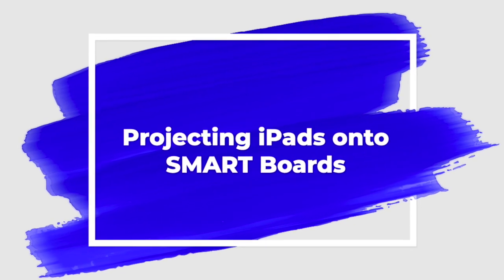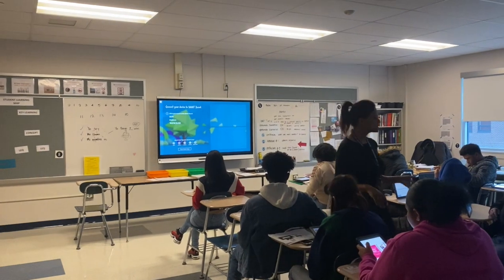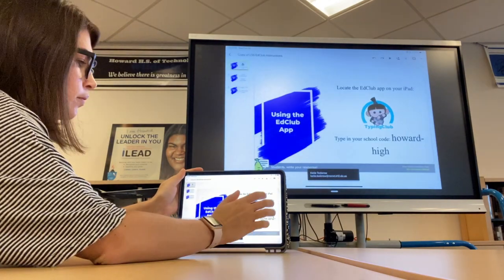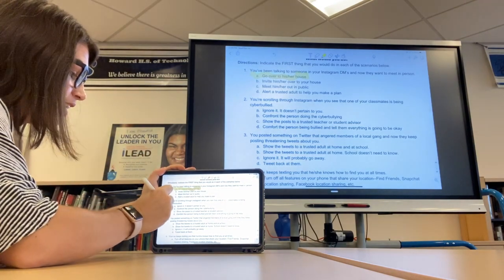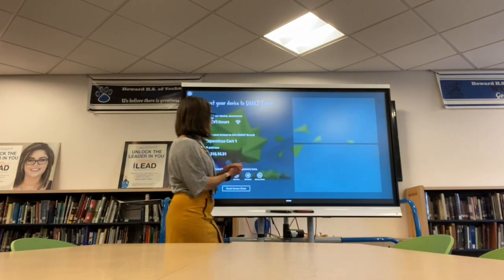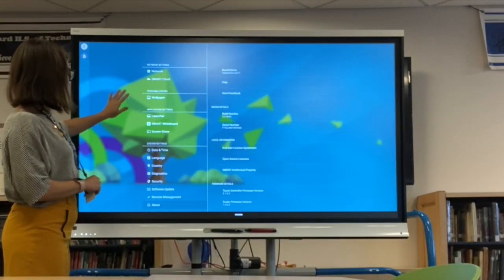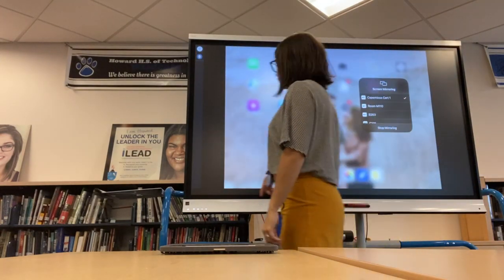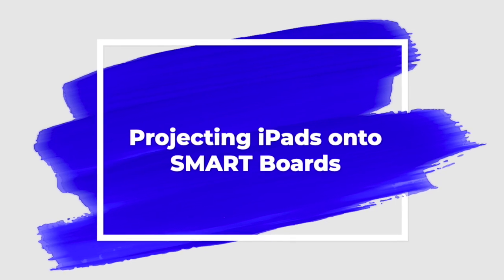Projecting iPads onto Smart Boards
This video is about Projecting iPads onto Smart Boards